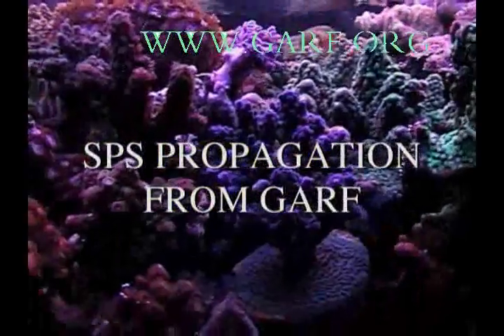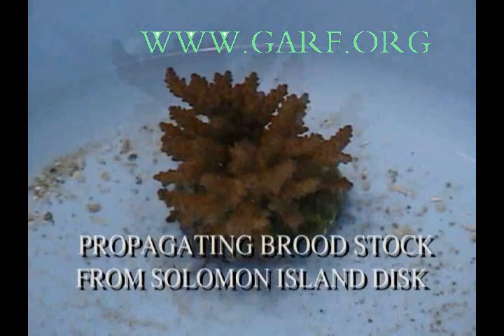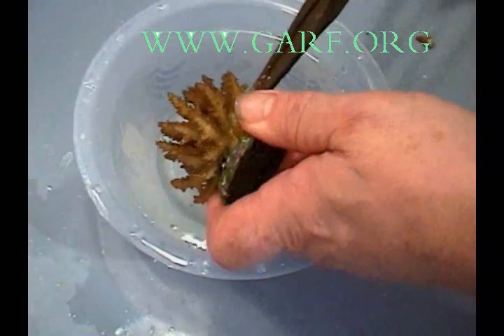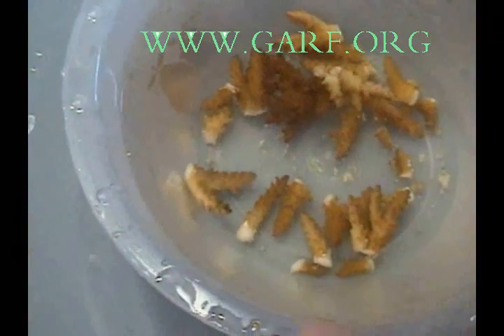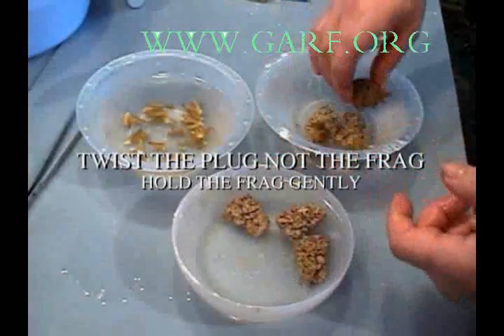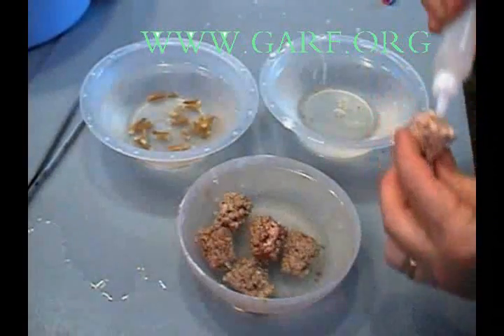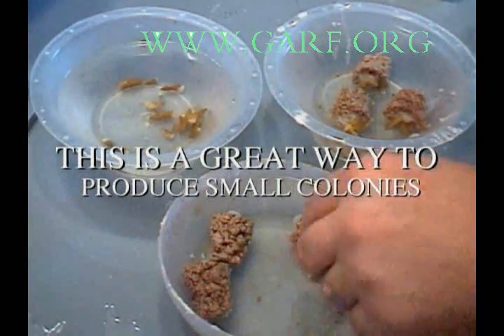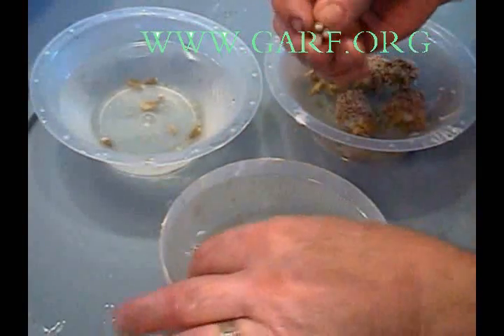SPS Propagation part 1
We teach you the first steps to propagating SPS corals for fun and profit